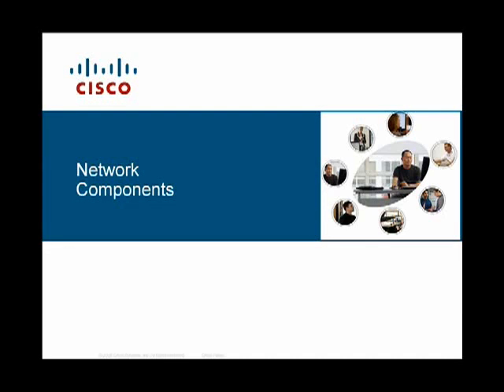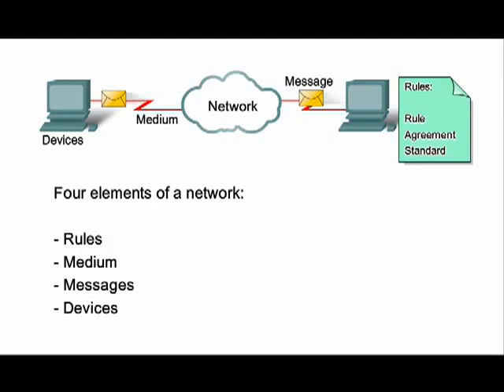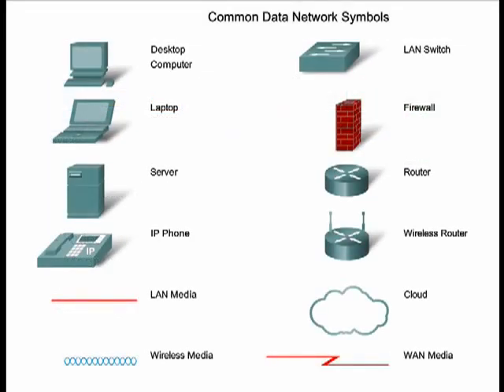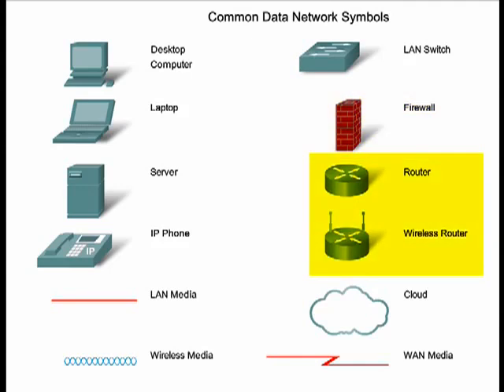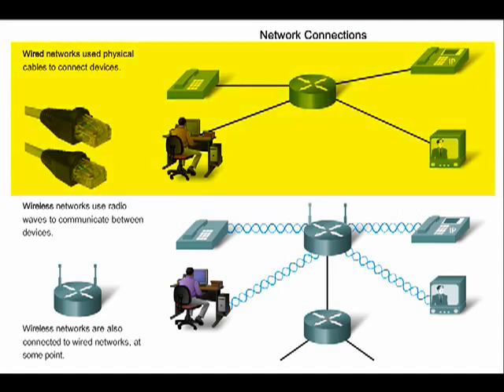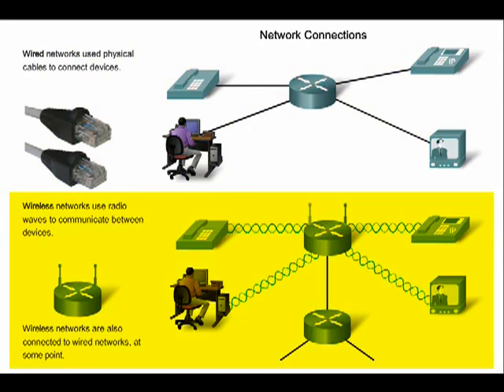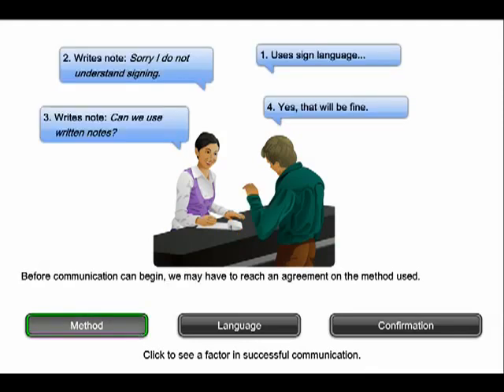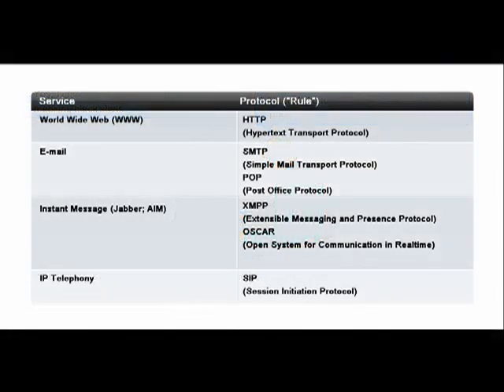CCNA 1 NETWORK COMPONENTS CHAPTER ONE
Welcome to the CCNA 1  NETWORK COMPONENTS   This course will begin by the way network  is important in  use to end users devices  everyday
also learning by "doing" helps in this course helps you to remember .. Get the real things out and make a mess Get those old PC's out Don't be shy they wont bite Experiment out find a corner under the dinner table if it help. they wont bite, but your missus might when stubs her toe the machines again lol
 Oh another tip,  use her hand mirror and a torch helps wiring up behind the machines      Have fun again
Experience is a name given to mistakes~ make mistakes,  see what works that includes the Packet Tracer  use it as a tool   - the course is intensive but try not use too much time on one thing i was a chapter behind in my class and felt that strain to catch up which is no good for studying with that worry pain side of the head throbbing away.. try not to worry make a cosy comfort  study zone .. learn at your own pace with a flask of a hot favorite drink   and munches food for thought- Rest and again..   you could be a chapter ahead soon     i will do more chapter sample questions
  keep it up   Keep learning    :-)